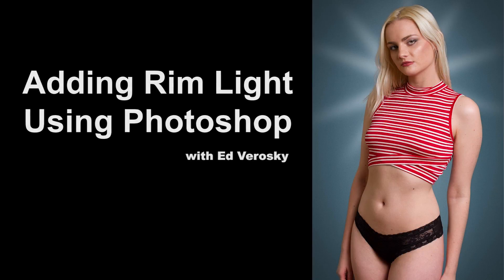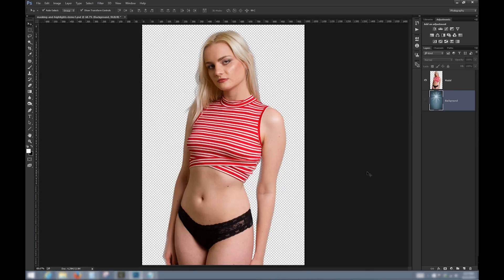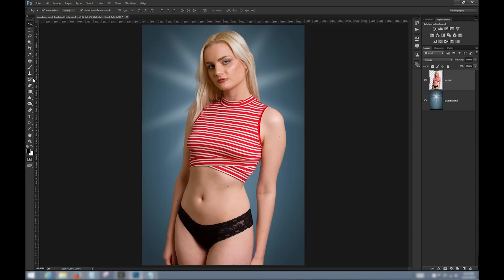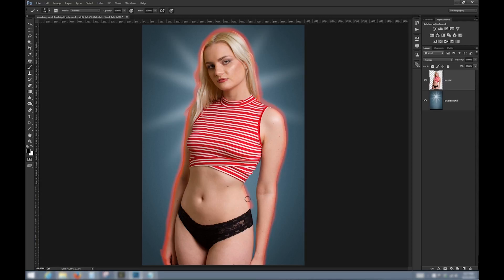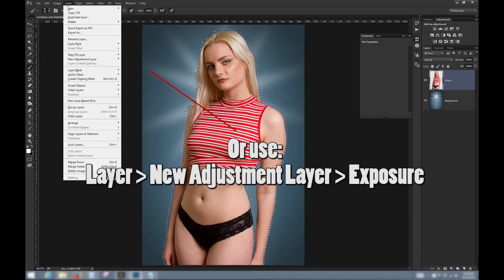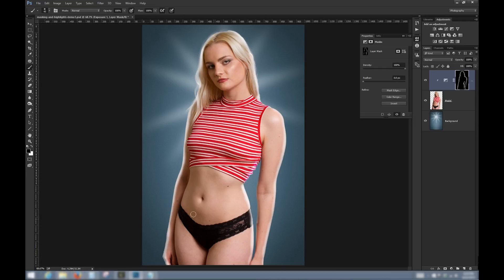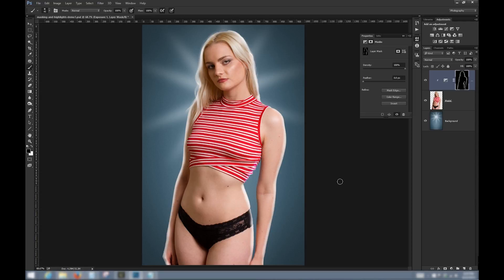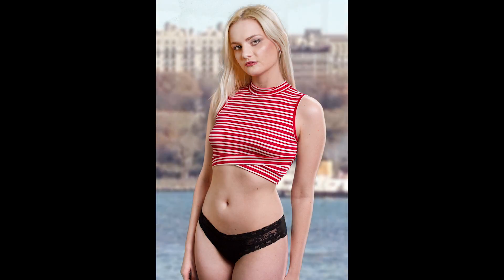Rim Lighting with Photoshop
👉 Free Portrait Photography Quickstart Bundle:
ㅤ
🔥 Master Flash Photography in 2 Hours:
ㅤ
ㅤ
ㅤ ㅤ

In this video: How to create Rim Lighting with Photoshop.